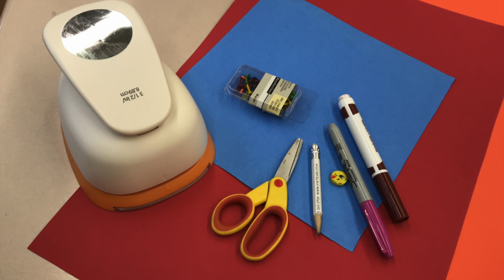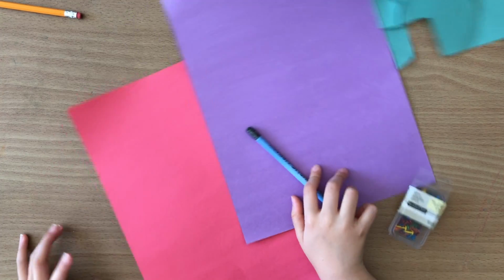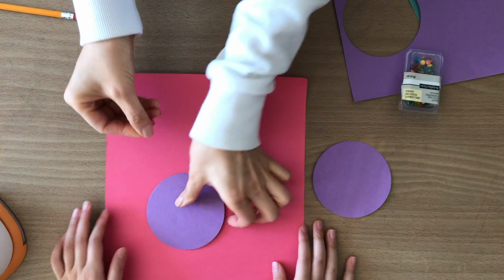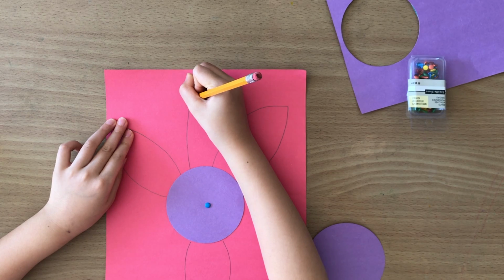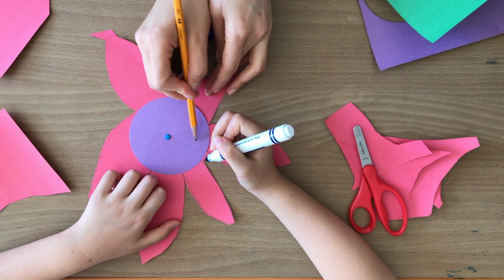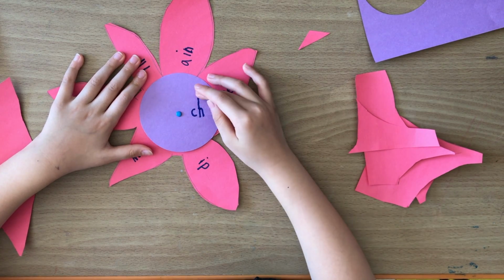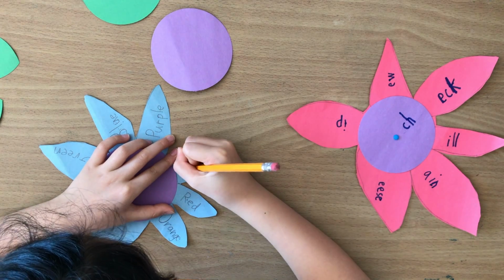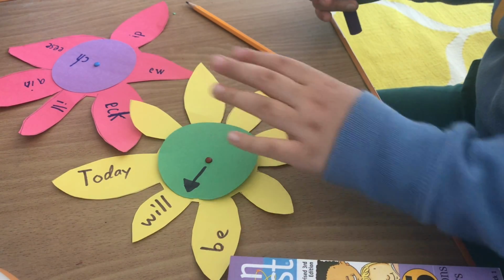DIY Spring Flower Making & Learning Activities⎮School-based OT⎮Visual + fine motor⎮Homeschool ideas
Spring officially started this week! Hope everyone stays healthy and safe.  To celebrate the first day of spring, I have made spring flowers with my students this week.  It's pretty simple but you can integrate learning with the activity.  Like you see on my video, you can make a CVC-word-family flower, digraph flower, days of the week, months of the year, and telling today's date, and so on.  It can be anything and everything.
We have a spring recess here in NYC schools this week. I will come back with something fun next week.  My daughter wants to cook for the family.  Let's see what we can make.  Give me some ideas! something fun and simple...🤔  😉
Remember to give me thumbs up if you liked the video! Thanks again! ❤️